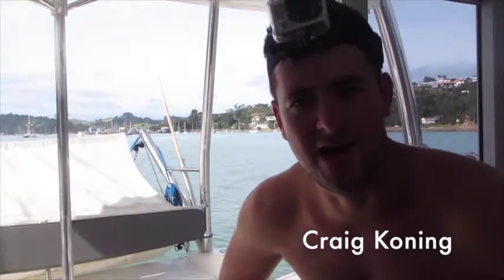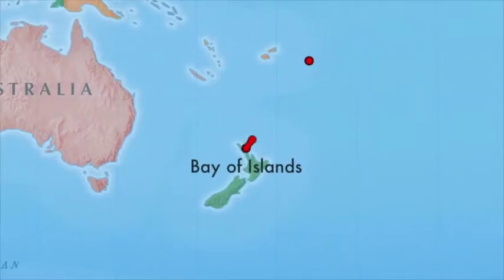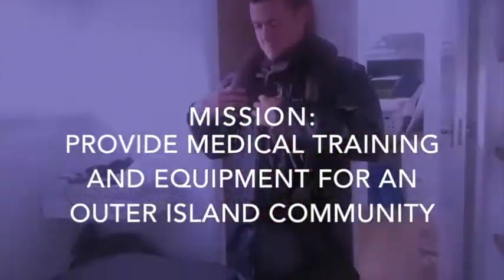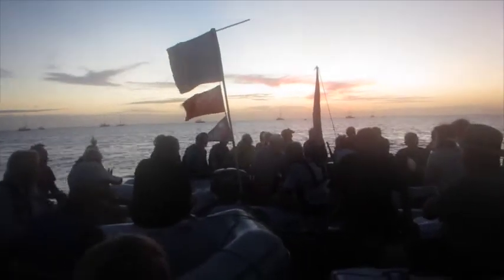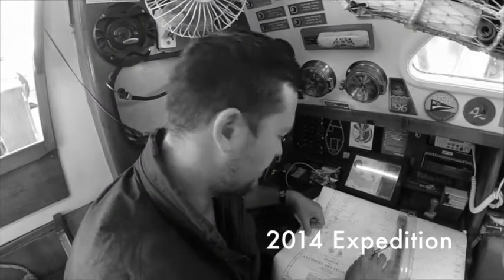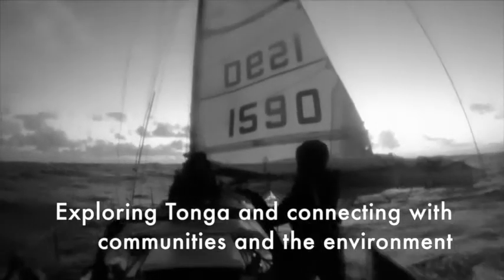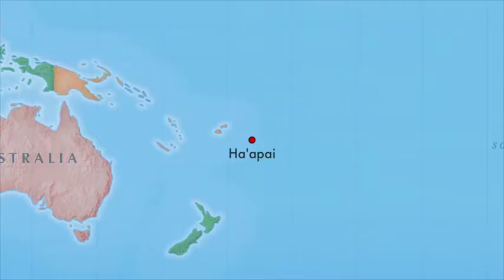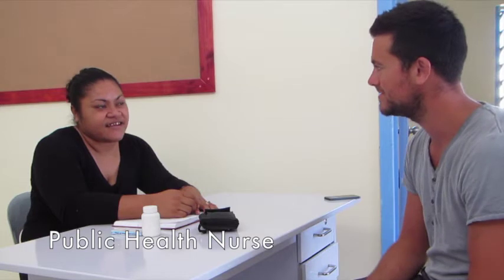Floating Foundation Medic Training Part 1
Floating Foundations has the vision of using yachts as a platform to facilitate research work, engage with remote communities and connect people to the environment.

We head out to Tonga from New Zealand on a mission to offer a decent medical kit and training for an outer island community.

With no clear path ahead, Craig has to find a crew, boat then build and implement the program!

Watch the journey unfold in the first video.

This has been uploaded on the morning of our departure to the remote islands.